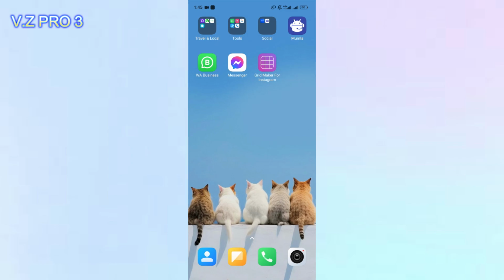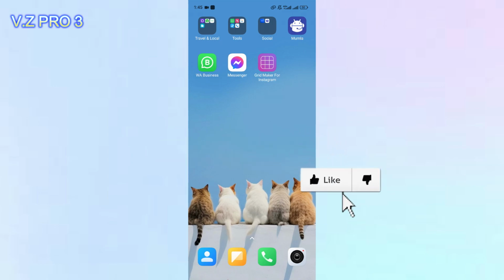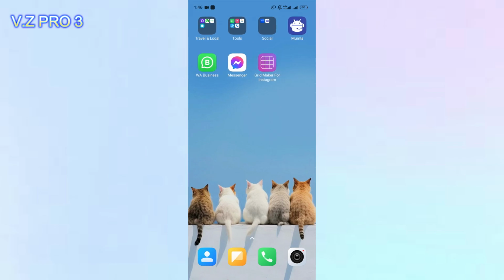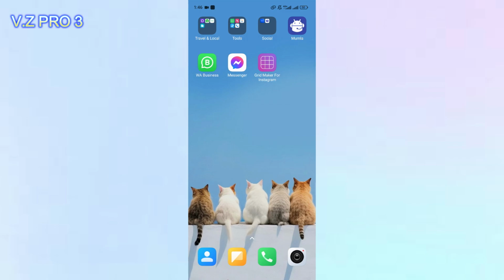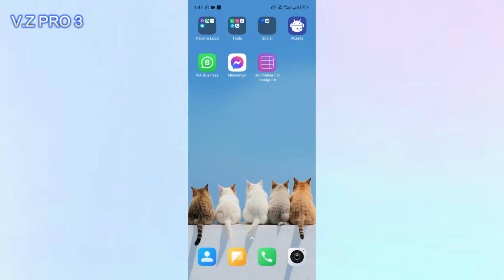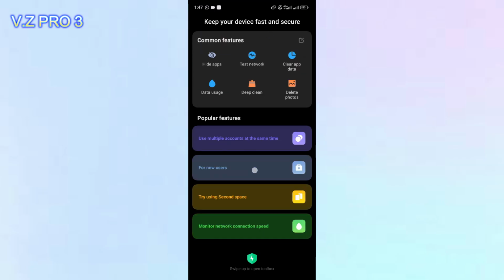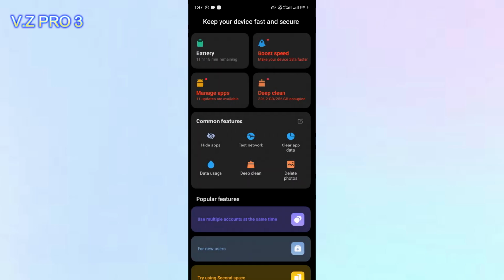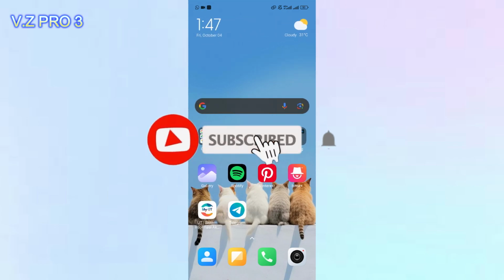How to Find Hidden App on Xiaomi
Xiaomi phones come with a handy privacy feature to help users maintain their discretion, reflecting the increasing emphasis people place on privacy today. Among these features, one that stands out is the ability to hide applications.